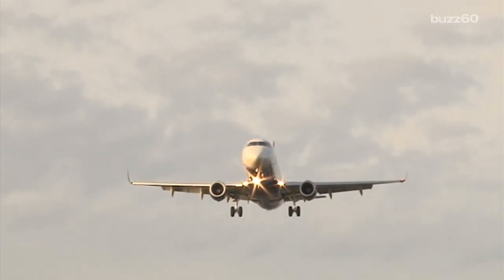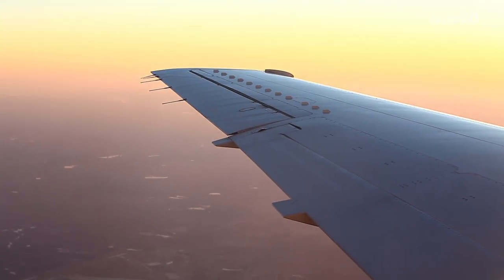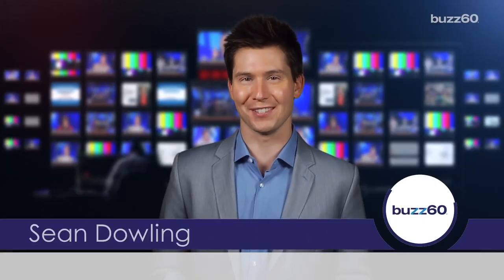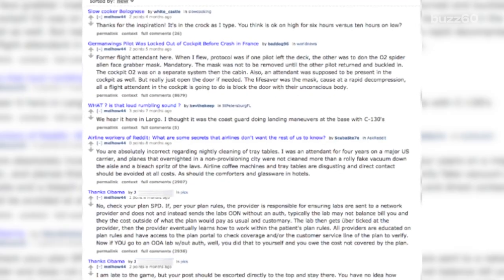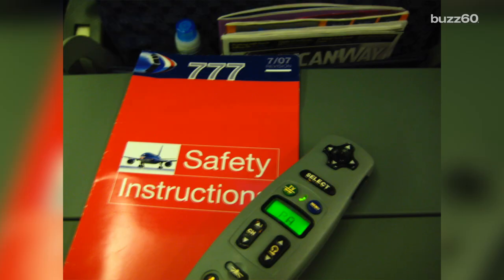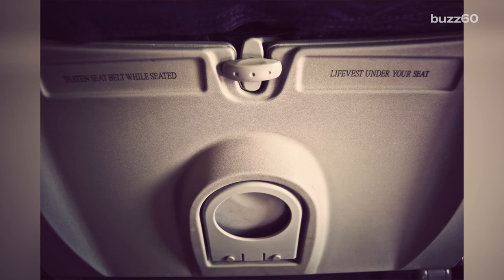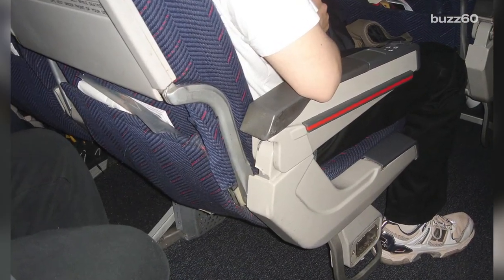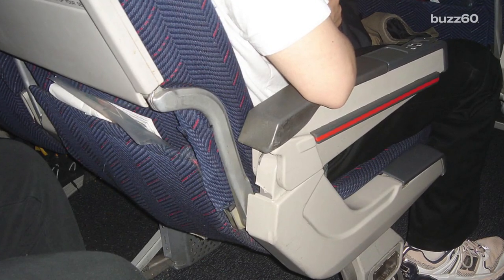These are the dirtiest areas on the airplane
The dirtiest, most germ-infested spaces on the airplane are revealed, and Sean Dowling (@seandowlingtv) tells you which spots to avoid.